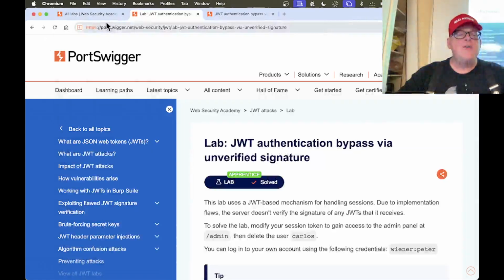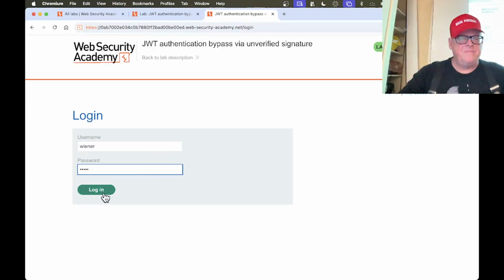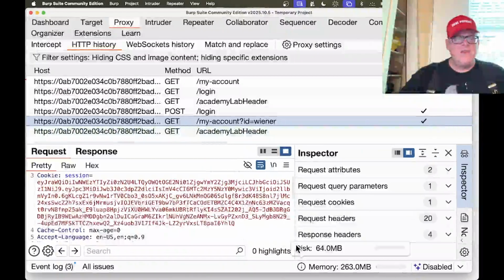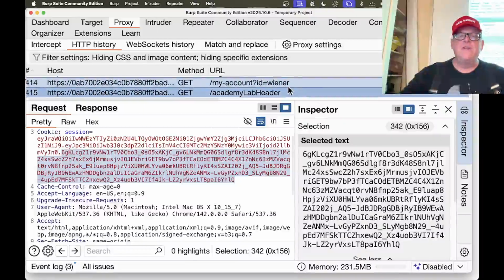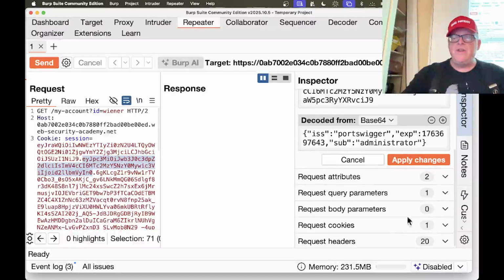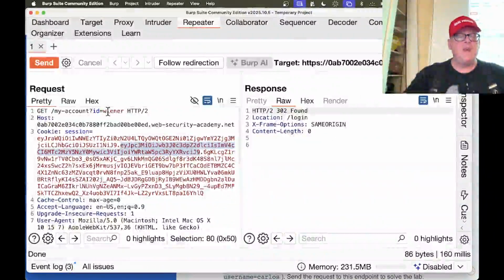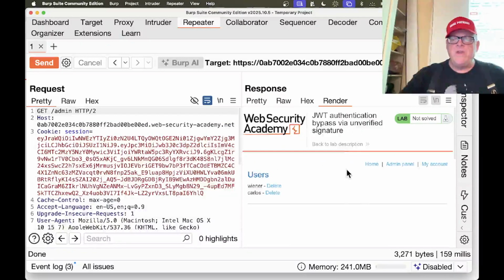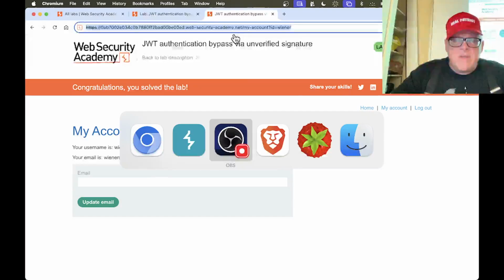WSA JWT 1